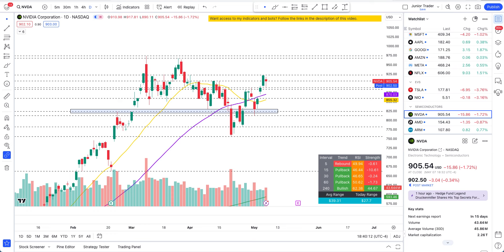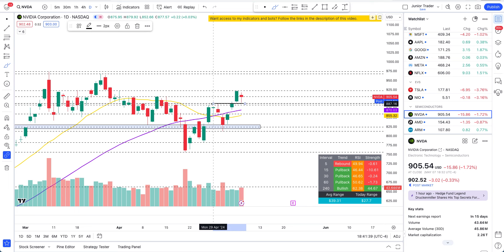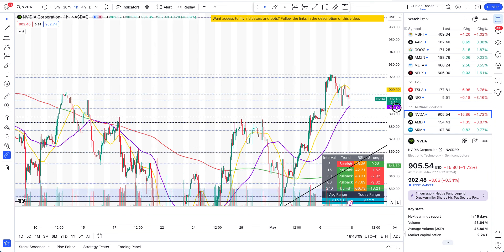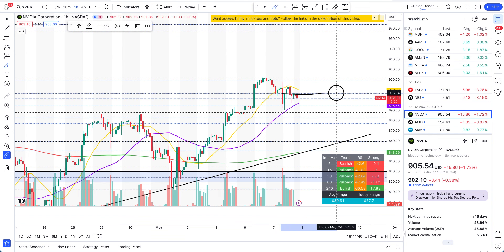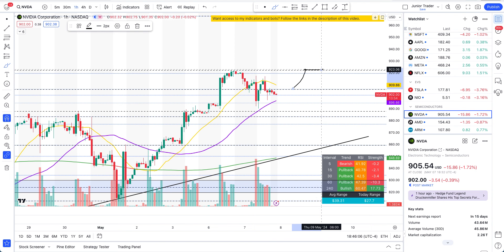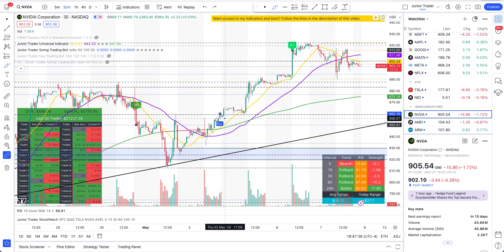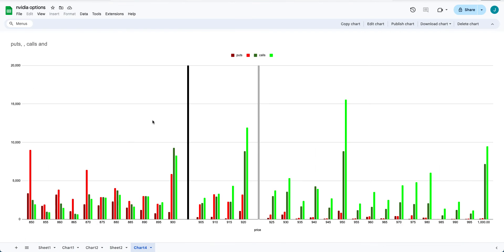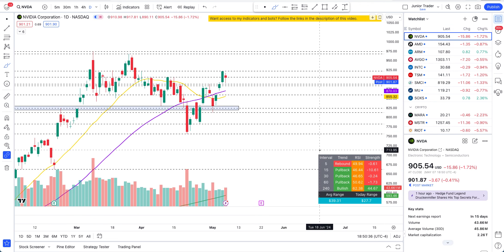Nvidia Stock Analysis | Sell Off Tomorrow? Nvidia Stock Price Prediction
Nvidia stock selling off tomorrow? Or can it it hit $975 this week? Nvidia stock was going up in favour of bulls after Morgan Stanley upgraded the stock price to $1000, however it sold off. Nvidia stock has flushed massively down and is about to mark the distribution phase fully. Nvidia stock is fully in bears control. Nvidia stock was trying to regain the structure on the bullish side but was unable to do that. Few days ago Nvidia sold off after retesting all time highs. Nvidia stock is a top AI stock play. Will Nvidia stock break to all time highs or form a classic top in a distribution phase and loose these critical levels then it may mark the top for months to come. Nvidia needs to hold some very important critical levels this week to stay bullish, otherwise it will flush to the downside and will continue to head lower for the week. Nvidia stock is testing the supply zone today under some bullish momentum. Is this the place to short? Nvidia stock in post market is gaining some momentum on the back of Oracle stock earnings. Nvidia stock may change and bring the market trending lower with it in coming days and weeks. Nvidia stock is making a massive bearish engulfing candle today and this could very well mark the top or end of this parabolic move. Lot of money can be made on the short side in coming days?
Nvidia stock has reached all time highs again and bulls have been making lot of money. Is Nvidia stock going to go to $1000? Or is Nvidia stock about to sell off marking this the top? Nvidia stock post earnings has set the super bullish sentiment on the street and all analysts and media are projecting $1000 plus Nvidia stock price. Nvidia stock has been on a massive upside and has been making bulls lot of money. All analysts are still super bullish on Nvidia but can Nvidia stock cool off before that and can it come much lower and surprises everyone?